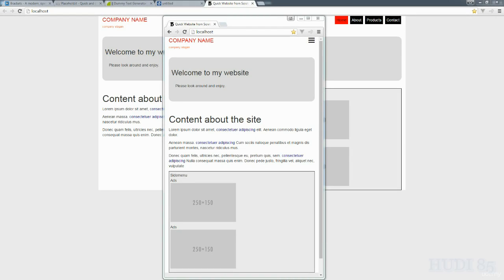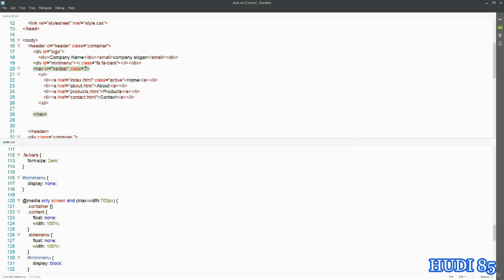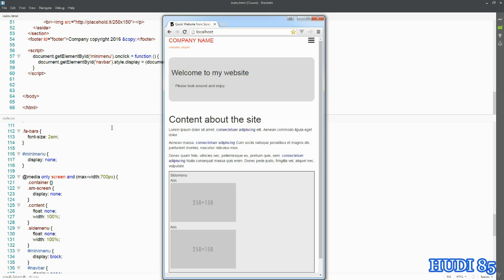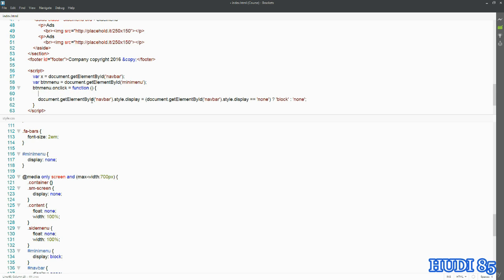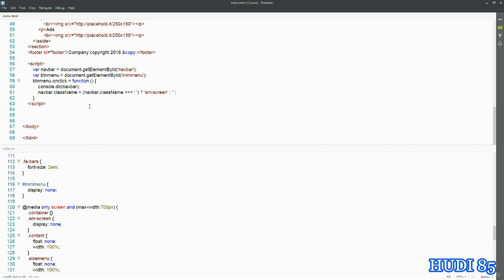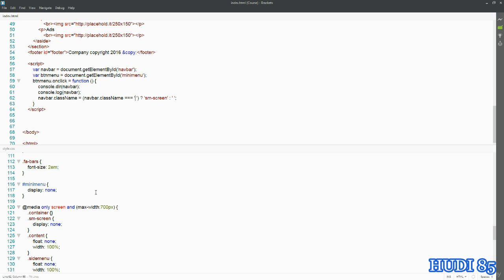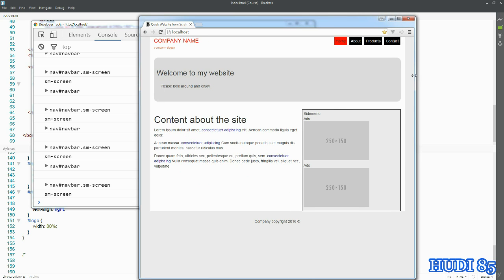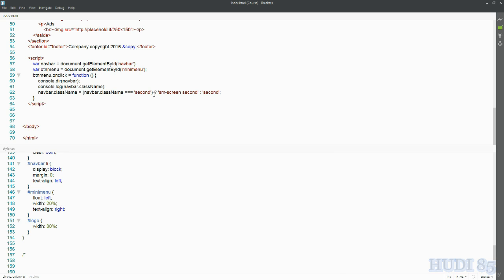How To Learn Web Development Free, HTML CSS course, Create another responsive Navbar